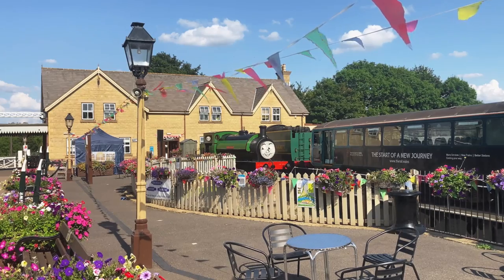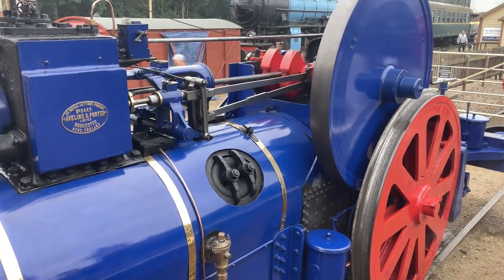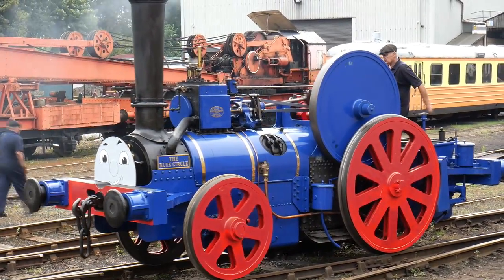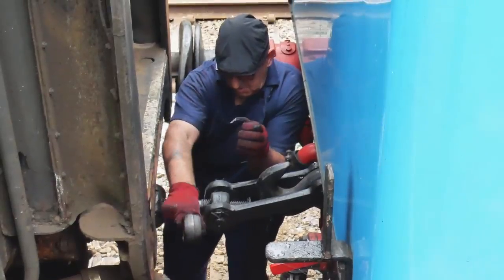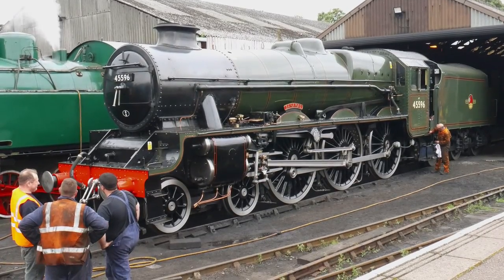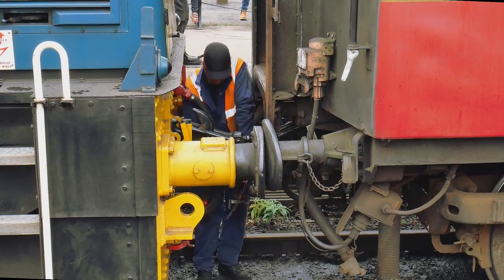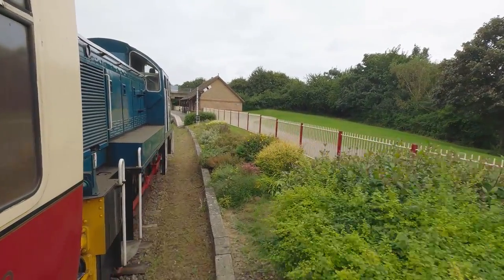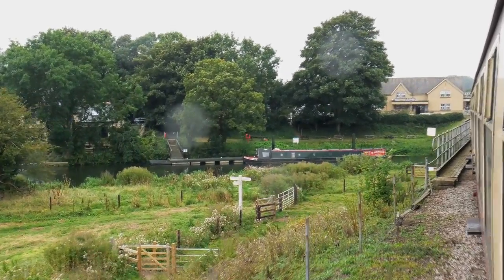Nene Valley Railway Day Trip to Peterborough including Thomas The Tank Engine with narration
Day trip to Peterborough on the Nene Valley Railway with Thomas the Tank Engine